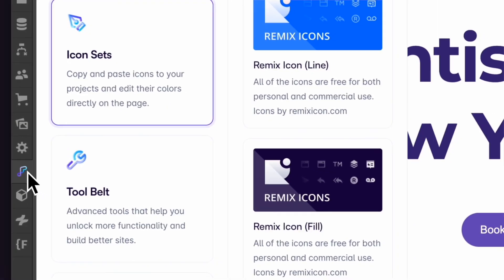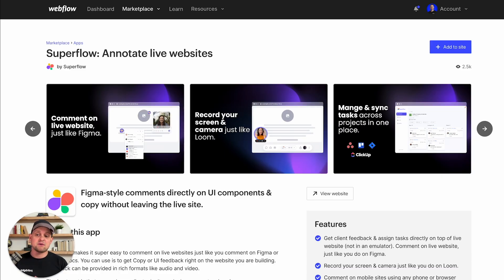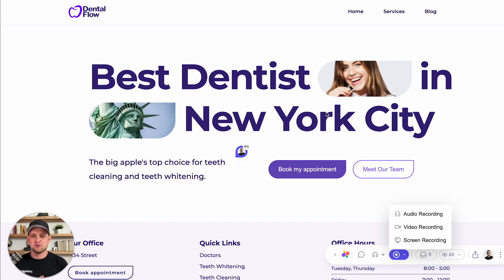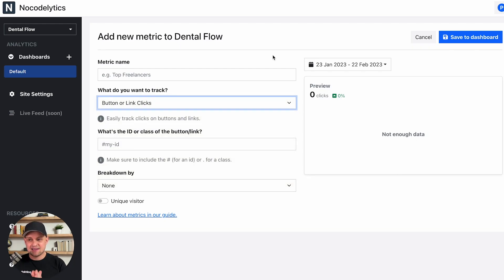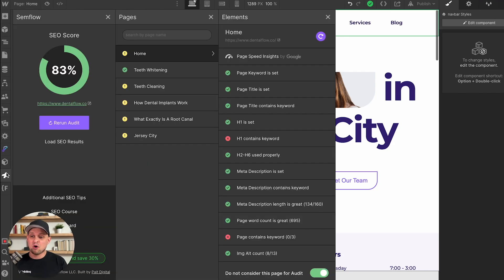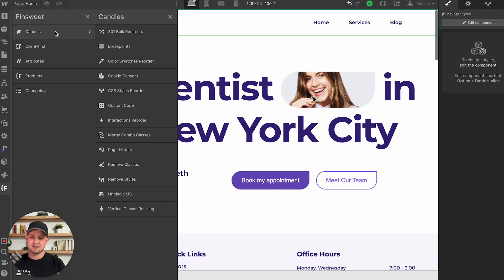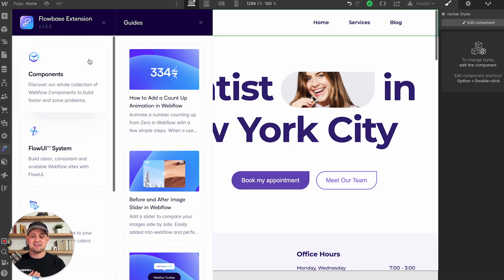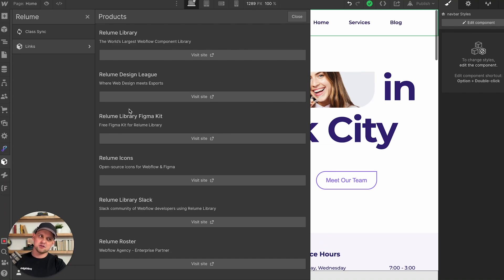6 BEST Webflow Plugins and Extensions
I am LOVING these Webflow plugins! Go check them out here:
Superflow:

CHAPTERS

0:00 Webflow Plugins Intro
0:25 Plugin 1
1:55 Plugin 2
3:00 Plugin 3
4:22 Plugin 4
5:15 Plugin 5
5:42 Plugin 6

6 BEST Webflow Plugins and Extensions